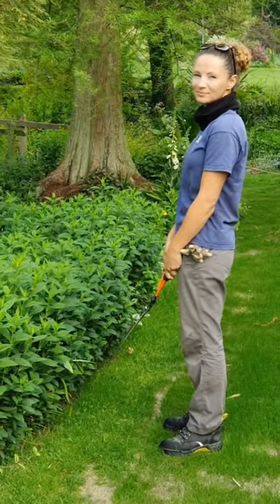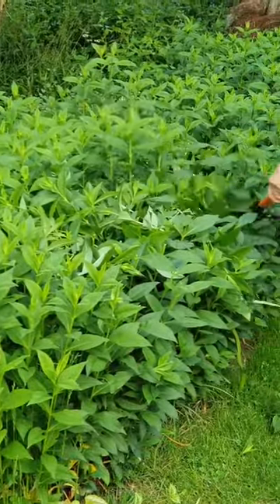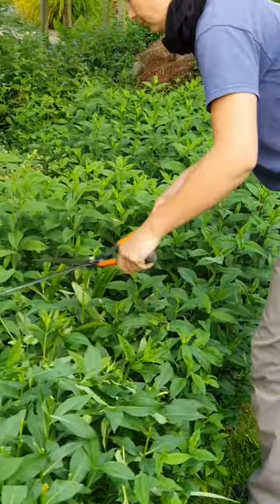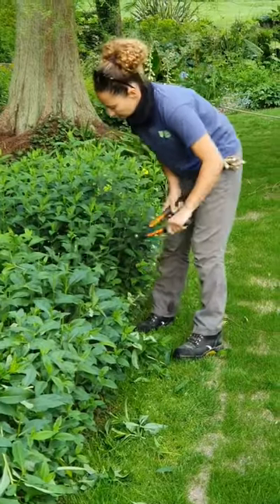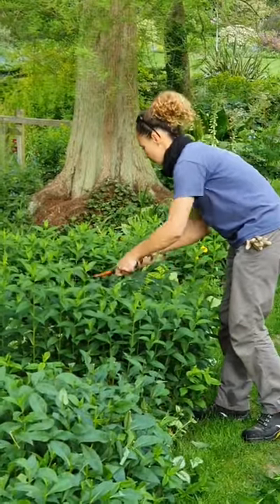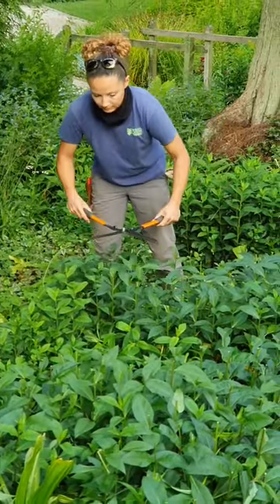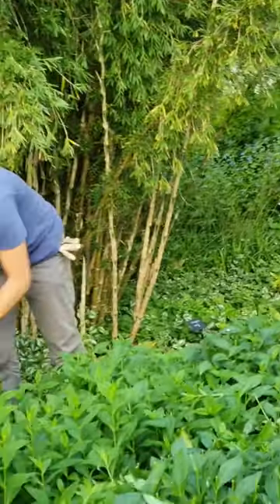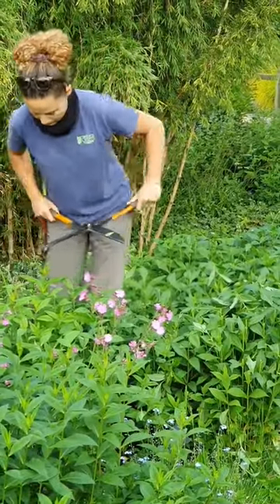The Chelsea Chop! How and why we do it.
The Chelsea Chop on phlox at Beth Chatto's Plants & Gardens

Gardener Leanne demonstrates how to do the Chelsea chop. Chelsea chopping is a great technique for those plants that you find flop over every year; used as an alternative to staking.